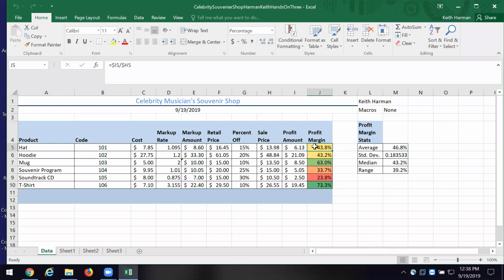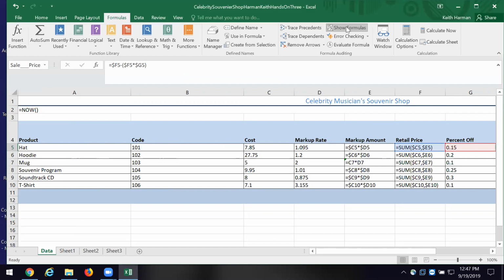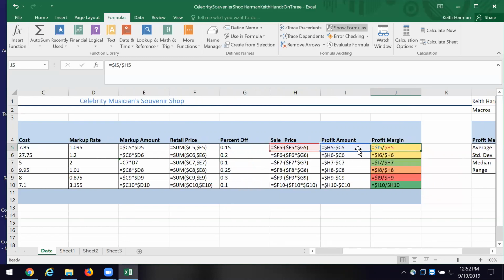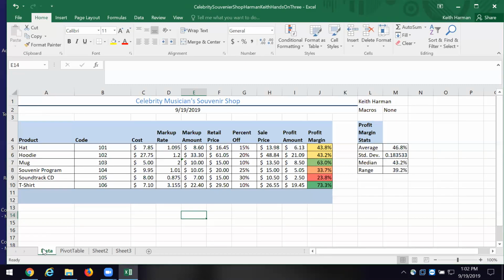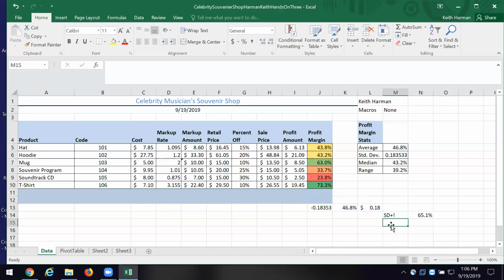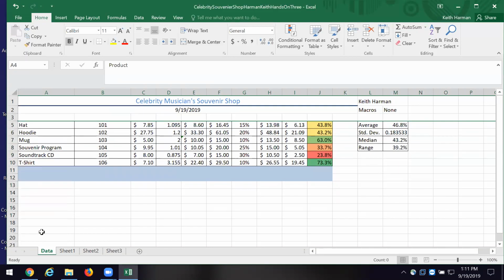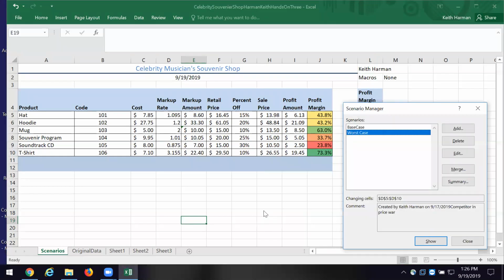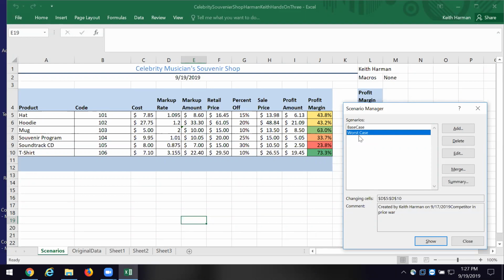BISS 1103 A TR Sep 19 2019 Screen Cast